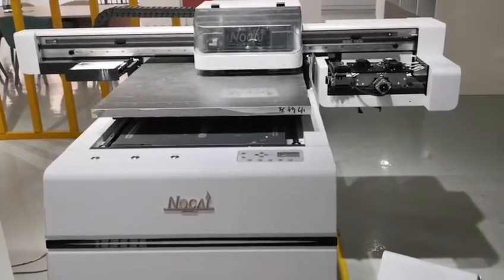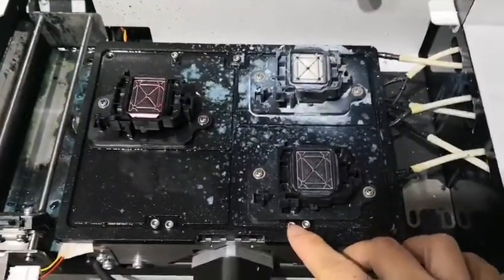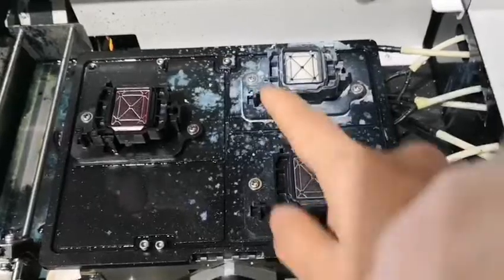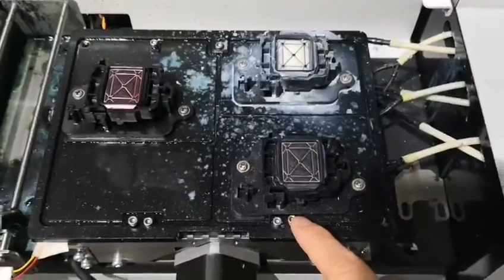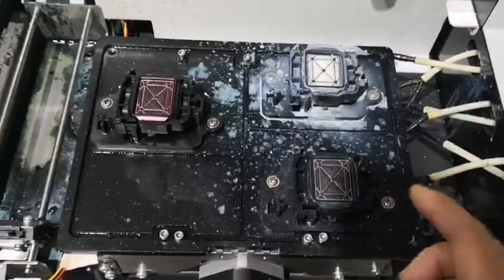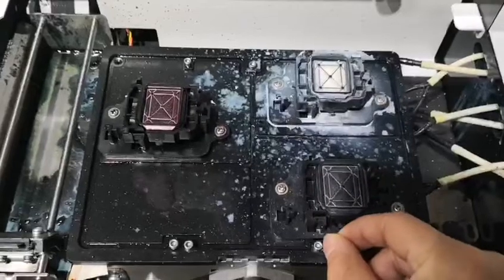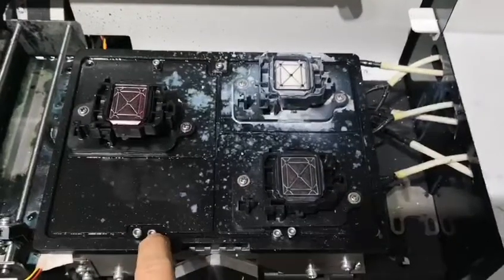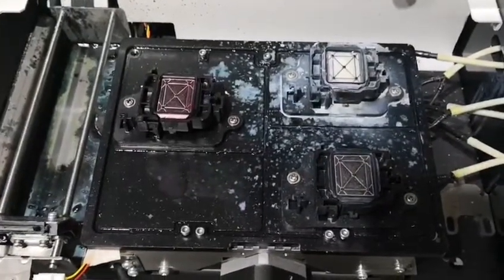How to adjust the screws to make the whole bottom plate under the cap top to be horizontal?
The principle: the tighter the high screw, the higher the bottom metal plate; the tighter the low screw, the tighter the low screw, the lower the bottom metal plate. Before we adjust one screw, the ohter screw must be loosen.
For example, if we want to adjust the right side of bottom metal plate to be a little higher, firstly we need to loosen the low screw, then tighten the high screw, after the bottom metal plate are in a right height, then stop to adjust the high screw and also tighten the low screw. Then it is ok.

If you have any questions, welcome to contact Jessie via whatsapp or wechat: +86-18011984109/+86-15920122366.